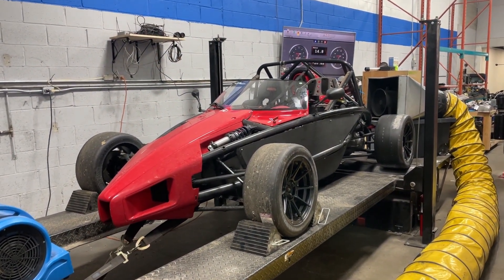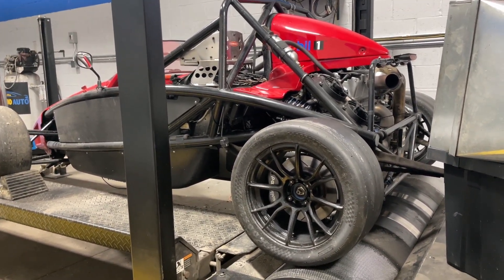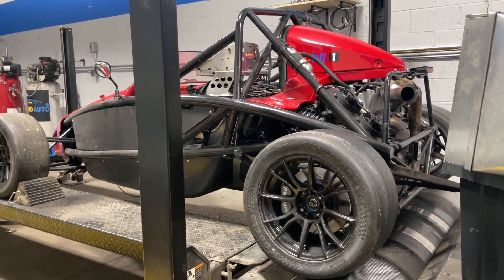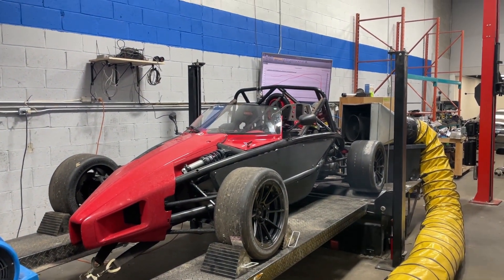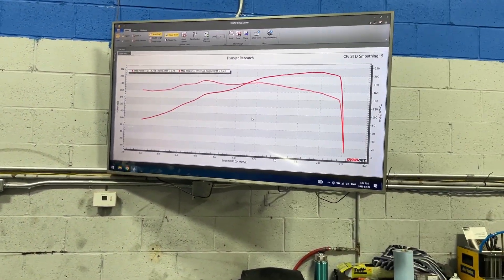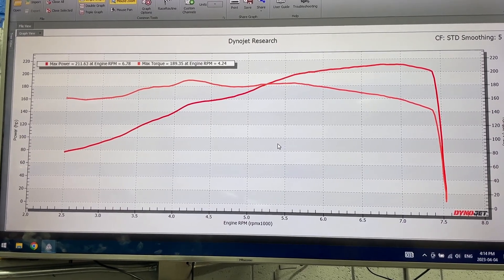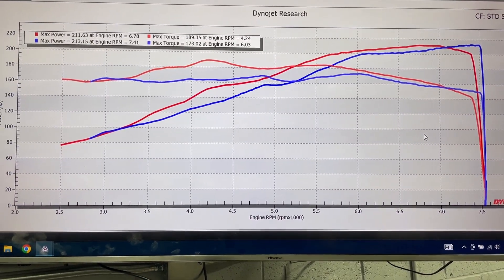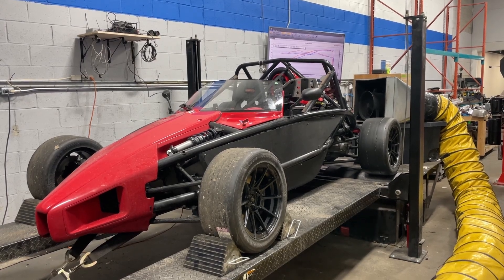Ariel Atom K24Z7 Dyno Tune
Honda / Acura Dyno Tuner
Toronto, Ontario, Canada

2016 Ariel Atom
Honda K24Z7 Engine - Internally Stock
Honda - 9th gen Civic Si LSD Transmission
4Piston Billet DIC K24Z Cams
1000cc Injectors
3" Ariel Atom Exhaust System
Hondata Flashpro